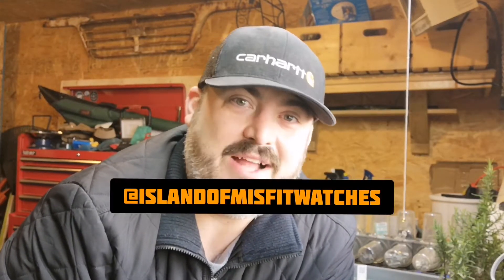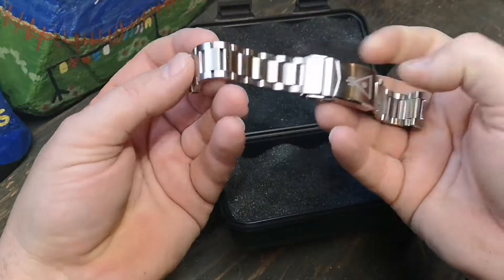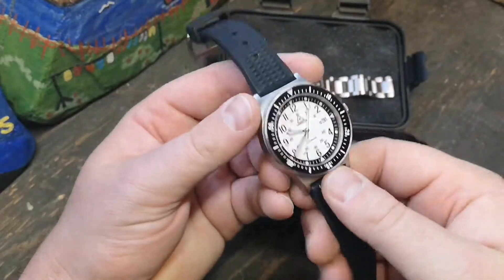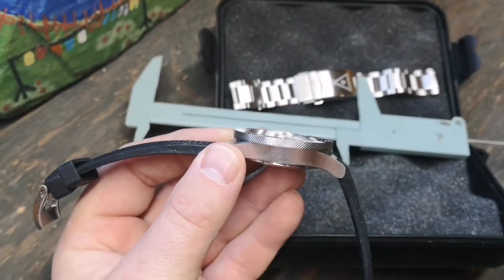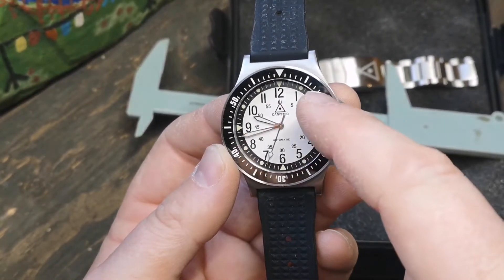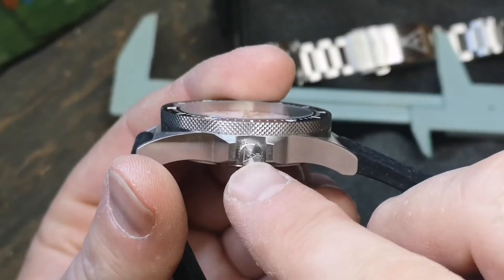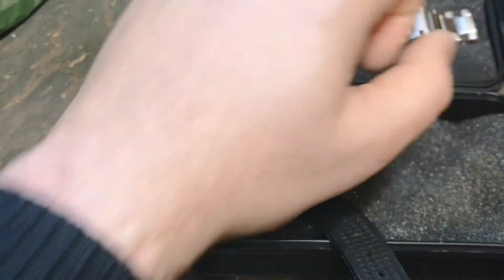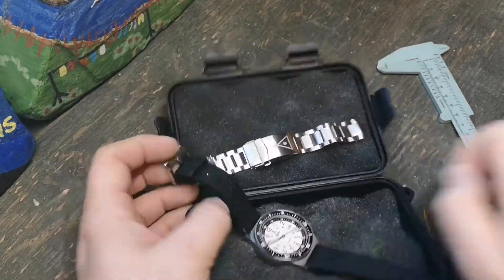Canister Watches Fieldmaster Full Review and Kickstarter funded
Huge thank you to Chris for lending in this Canister Fieldmaster prototype.

Congratulations to Chris @canisterwatches!   Since making this video, the Kickstarter campaign has been fully funded and will make this microbrand dream come through.